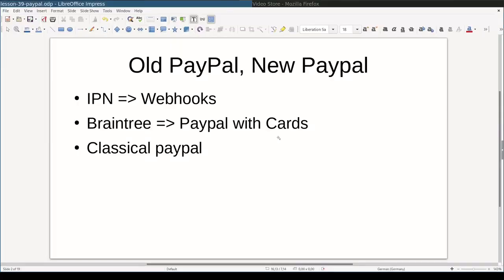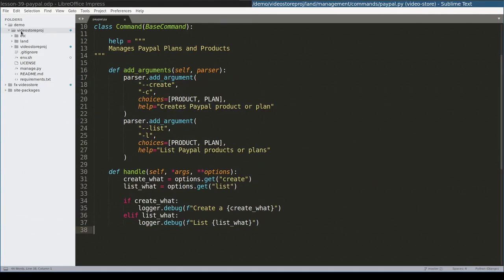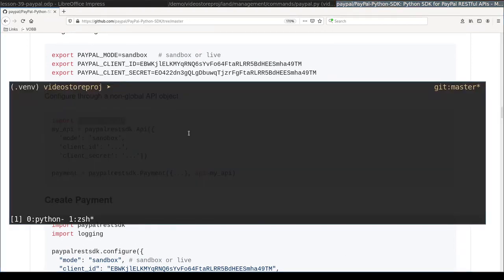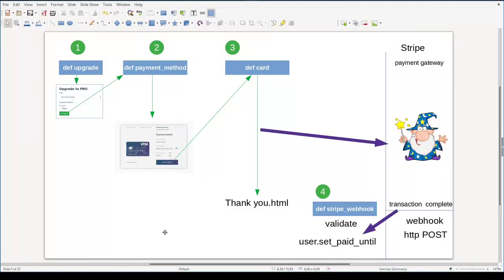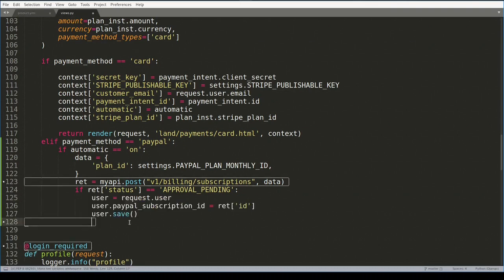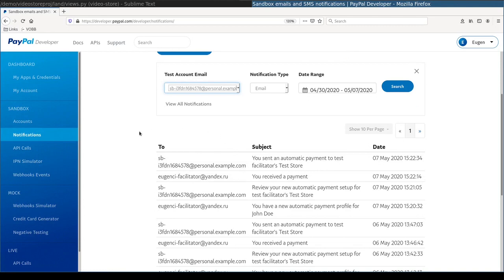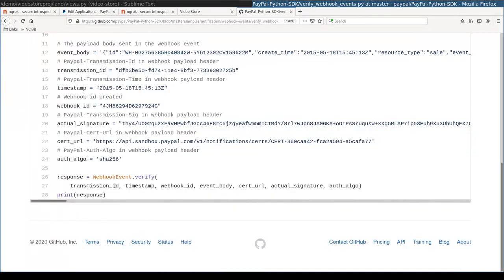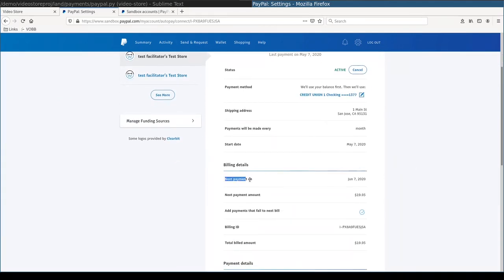Recurring Payments with Paypal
This lesson is all about Paypal integration with Django for subscription based payments.